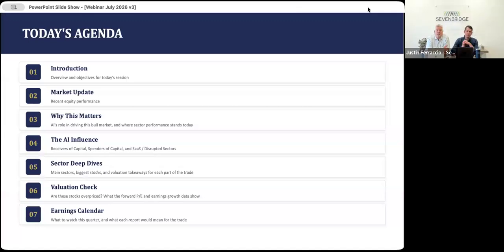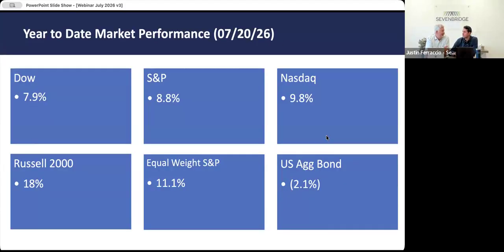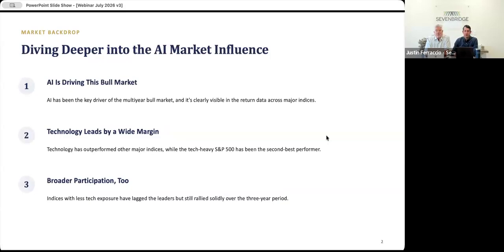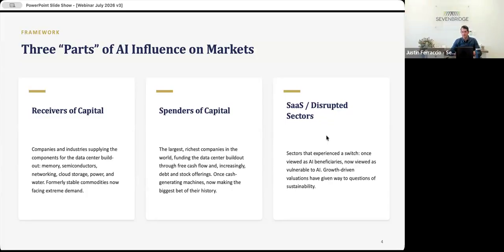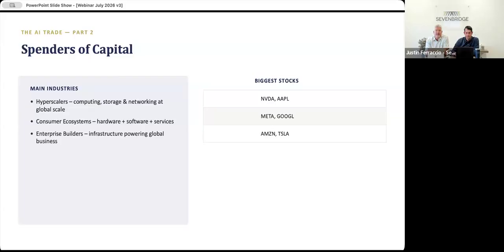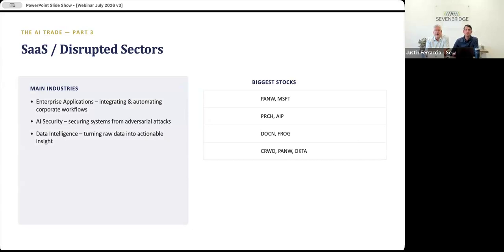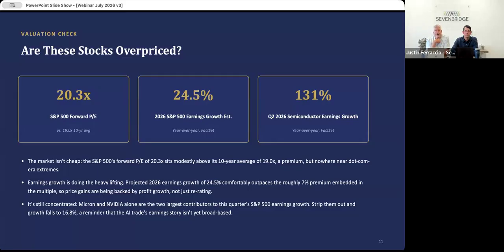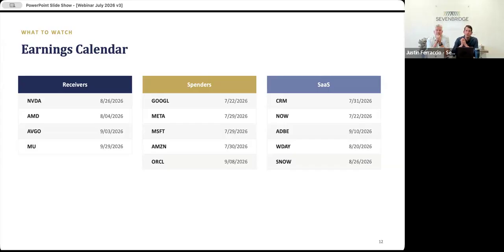SevenBridge Financial Update: July 21, 2026